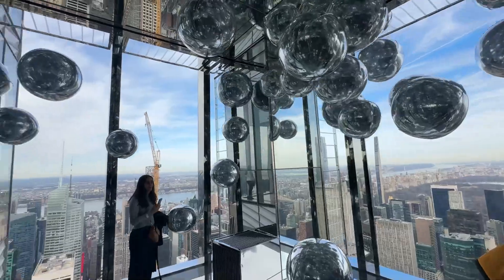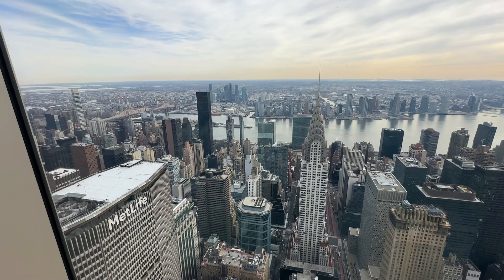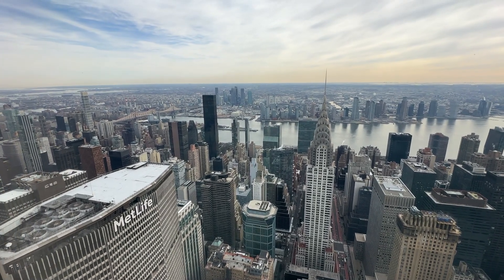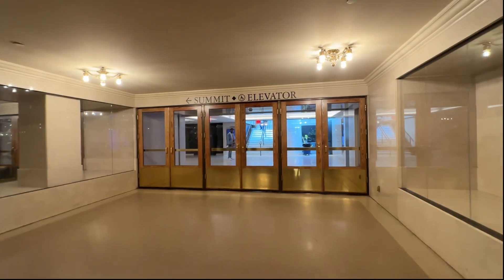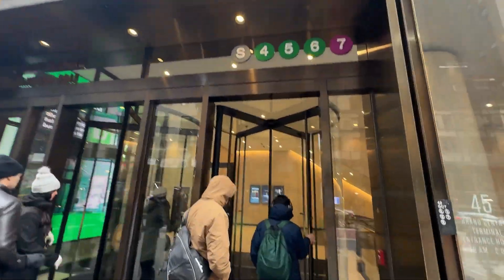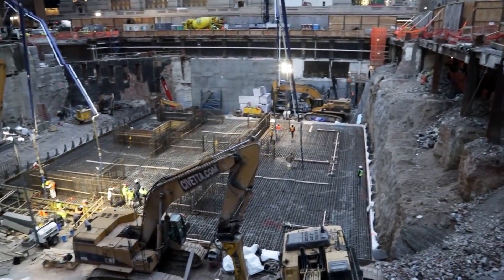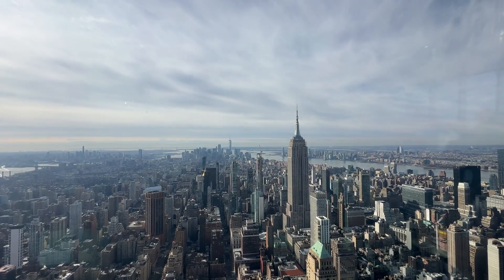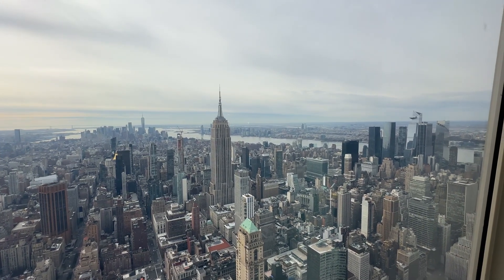Discover One Vanderbilt | Reaching New Heights in Sustainable Design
In this video, we take you on a journey through one of New York City's most iconic skyscrapers—One Vanderbilt. Standing at 1,401 feet (427 meters), this architectural marvel is notable not only for its impressive height but also for its commitment to sustainability. Discover how One Vanderbilt integrates cutting-edge technology and innovative design to promote environmental sustainability while reshaping the city’s skyline. From energy-efficient systems to eco-friendly materials, learn how this skyscraper is setting new standards in one of the world’s most renowned cities. Join us as we explore the vision, engineering, and environmental impact behind this landmark structure.